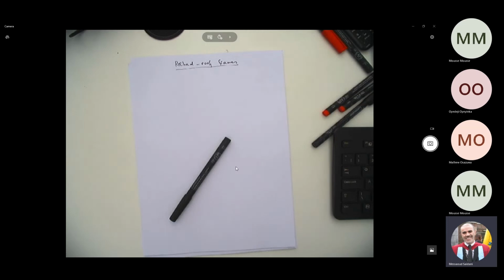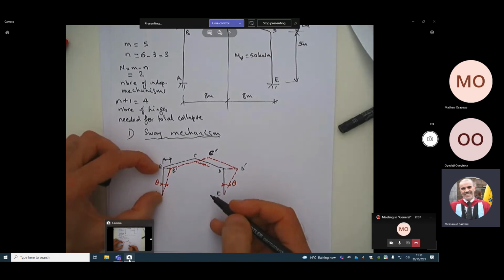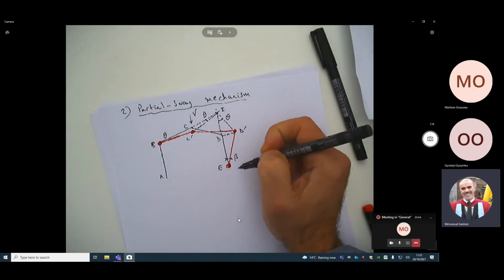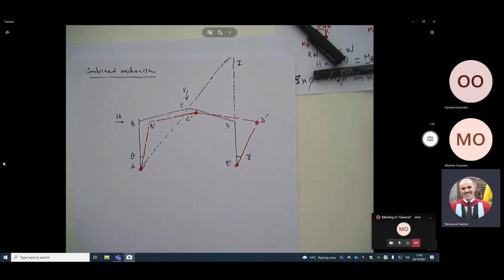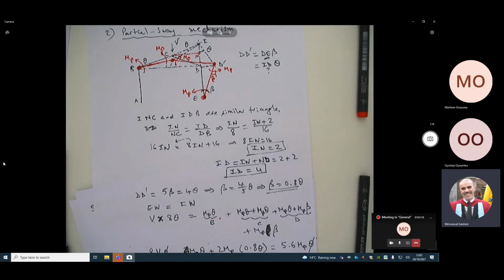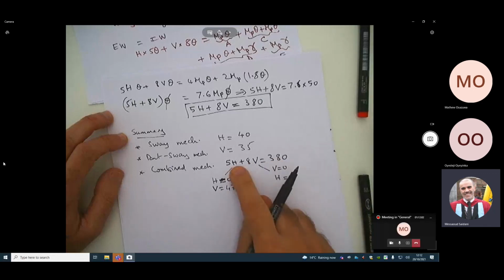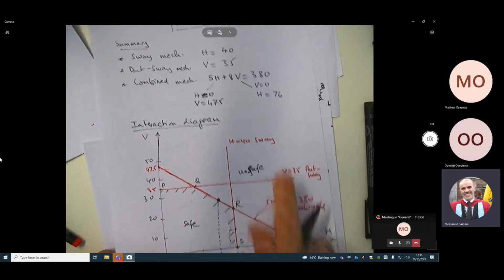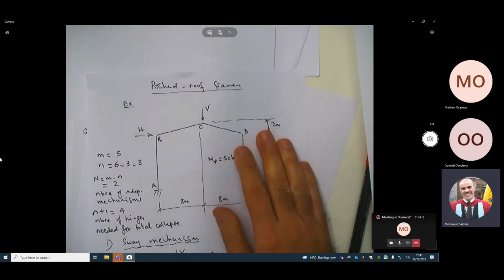Symmetrical pitched roof frame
Lecture 20 Oct Symmetrical pitched roof frame